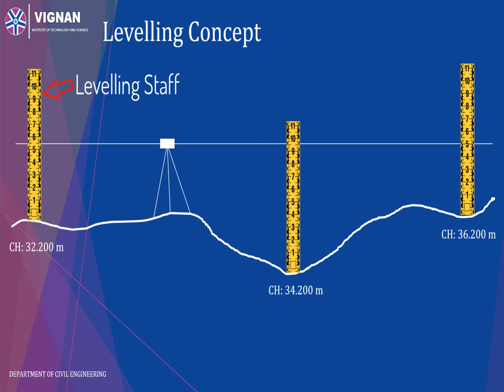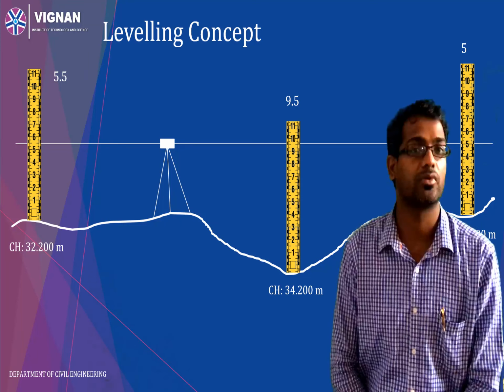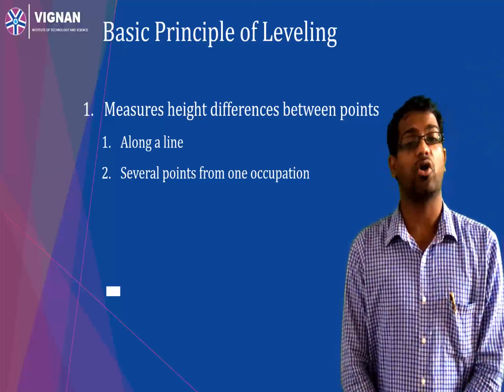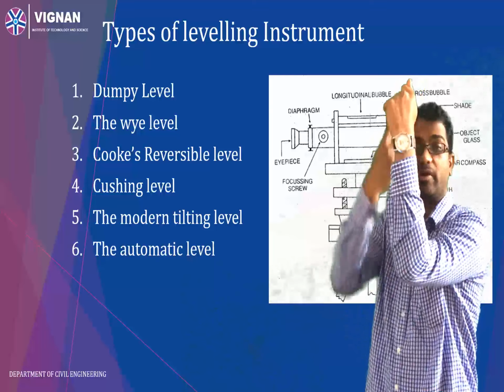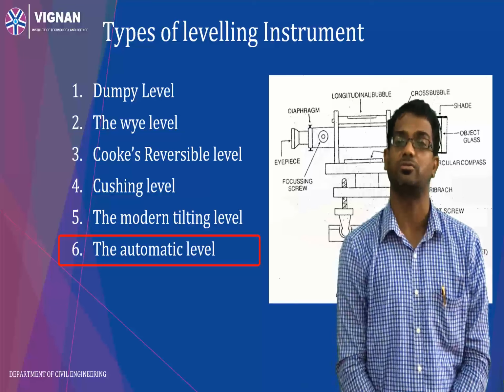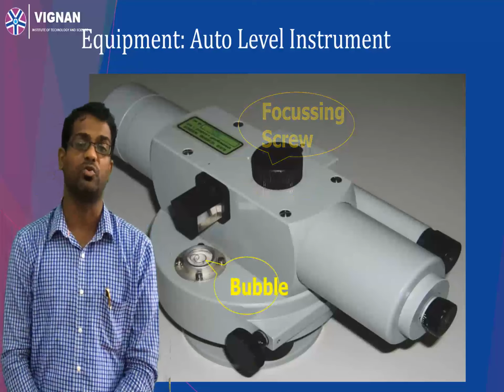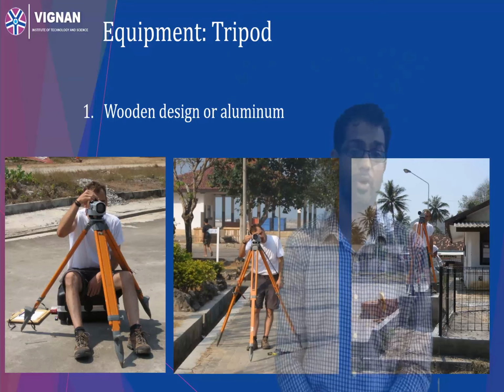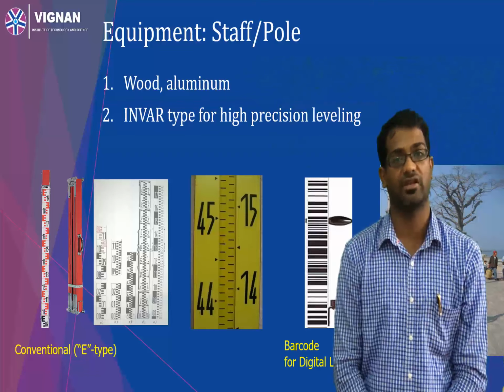11 U2 Levelling Basic Concepts Intro